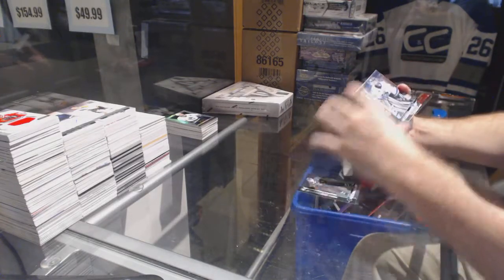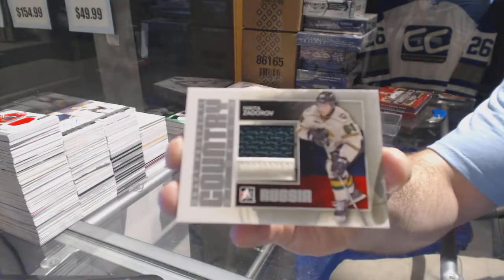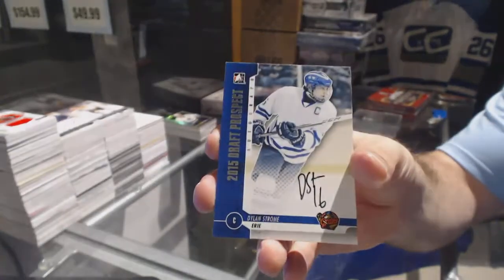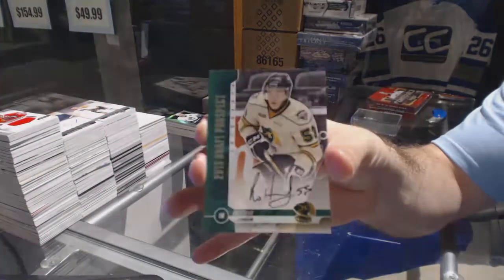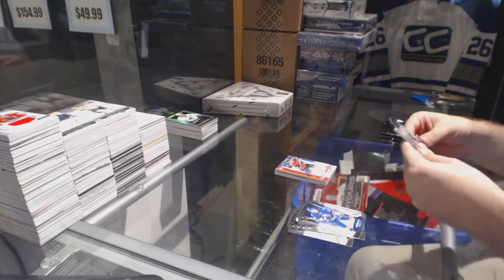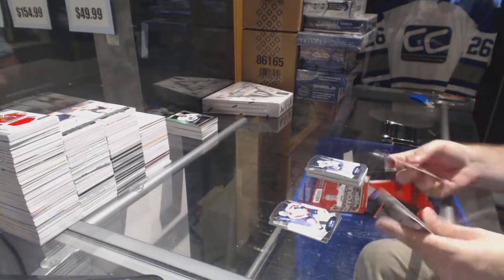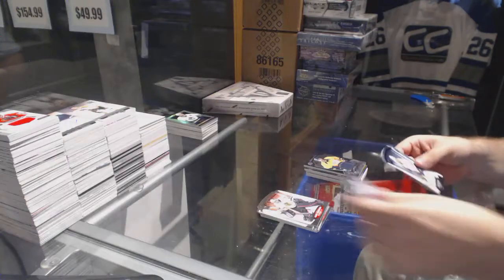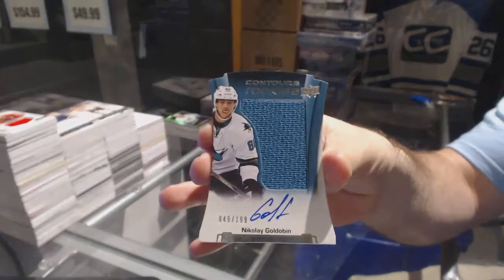15-16 UD Contours & 12-13 ITG Draft Prospects Hockey Box Break - C&C GB